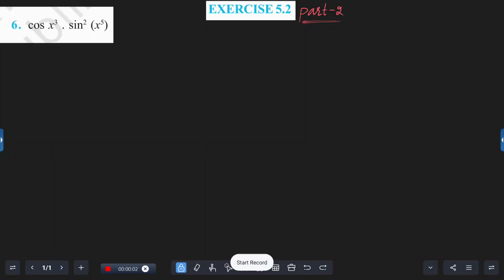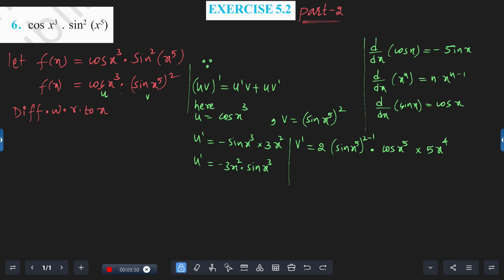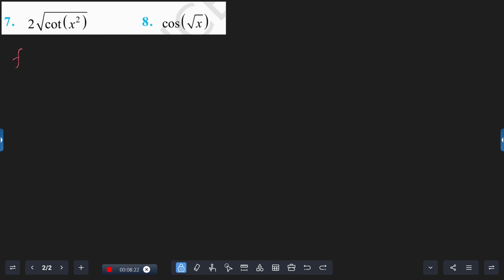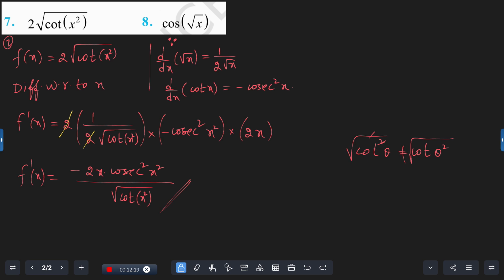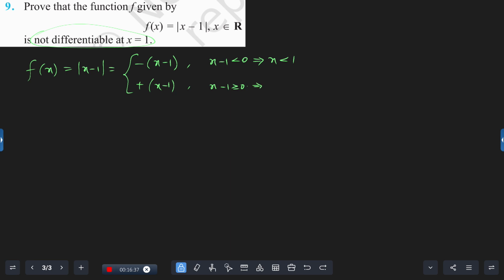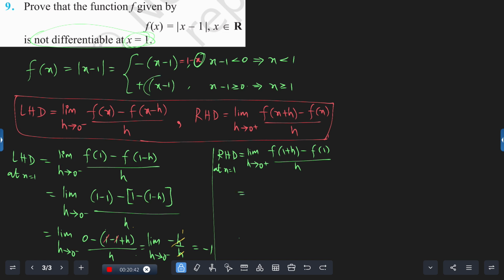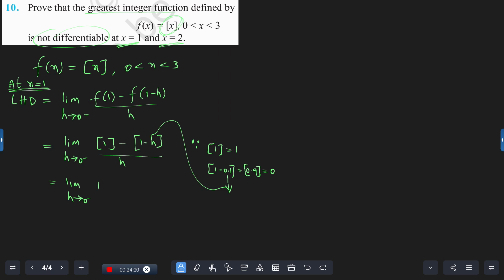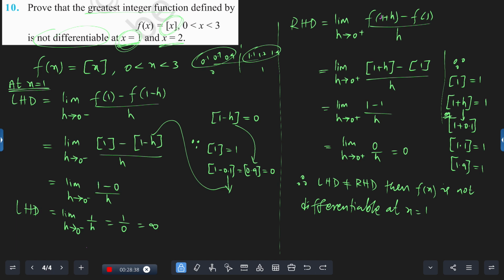Derivative introduction & Ex 5.2(6 to 10) / Chap- 5. Continuity and differenti. Class 12 Maths CBSE